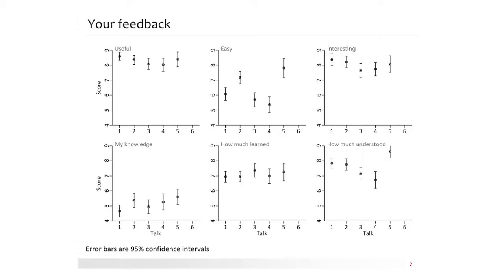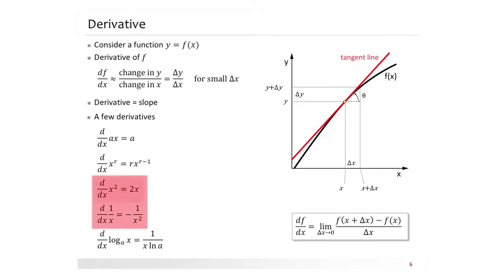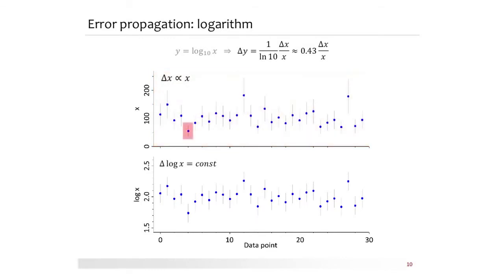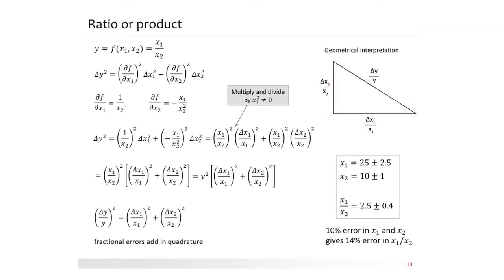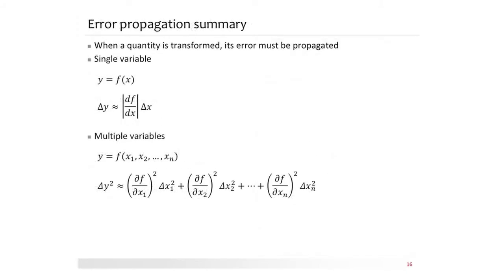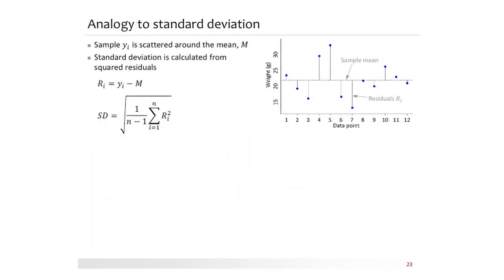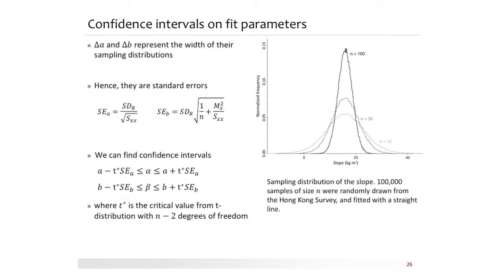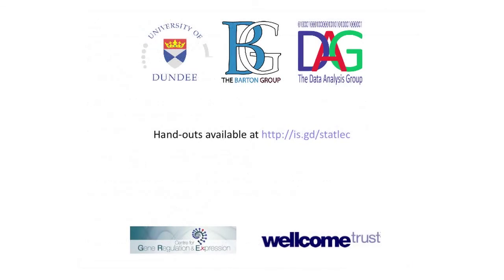Error analysis for biologists, lecture 6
Lecture 6/6. Error propagation, linear regression errors.

Recorded on 20 February, Small Lecture Theatre, College of Life Sciences, University of Dundee, DD1 5EH Dundee, UK.

There is a book to accompany these lectures, available